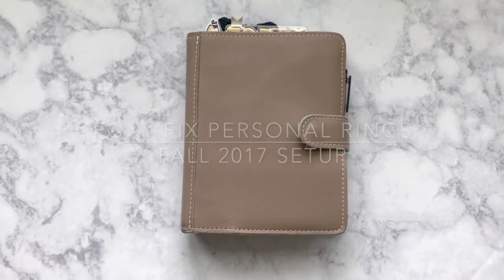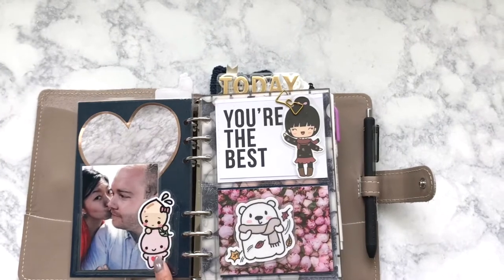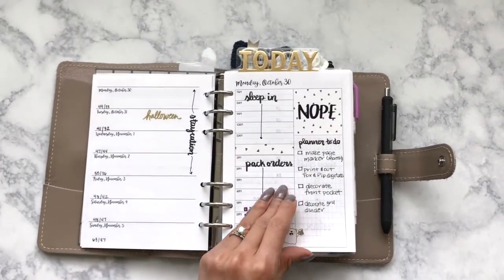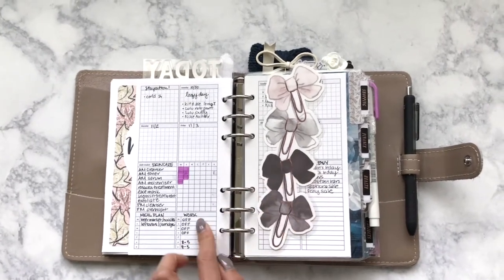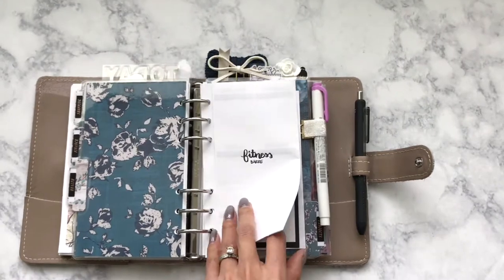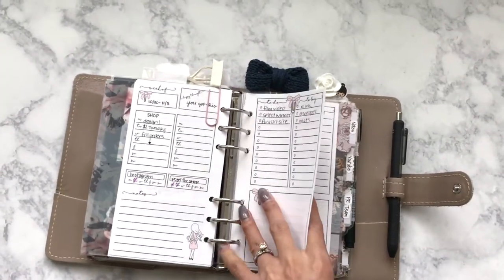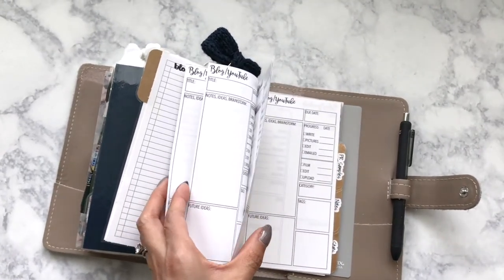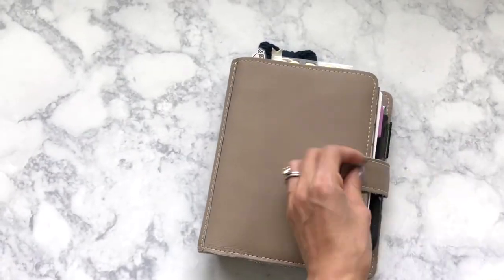Foxy Fix Sugar Cookie Personal Rings | Fall 2017 Planner Setup with Personal Wide Inserts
Hi everyone! Here's a look at my current planner setup in a Foxy Fix Sugar Cookie Personal Ring planner. I figured I might as well film a setup since I waited forever when I was using Mochi because I never felt "done"... and in the end I never was! Haha. Anyway, let me know what you think and hope you enjoy the video!

PRODUCTS MENTIONED

Zebra Mildliner Highlighters -

ETSY SHOPS:
CreatewithPen
bunnyplans (My shop!)
VanStickie
Grinandbearit
ModPlanners
AnniePlansPrintables
PeanutsPlannerCo
KandCoxoxo
FrankandFriendsShop
SimplyGilded
PaperDoveShop
LilacPineappleCo (for the navy knit bow I forgot to mention!)